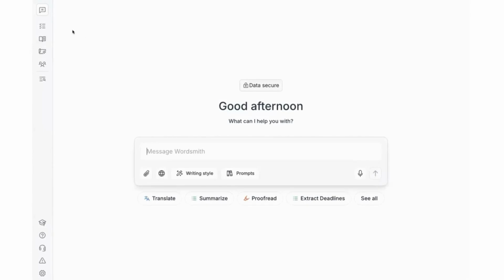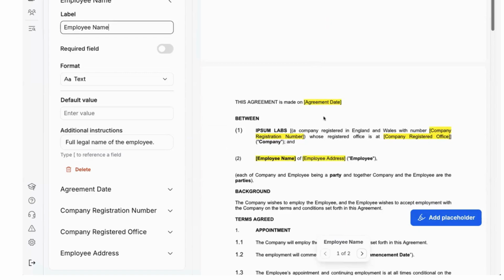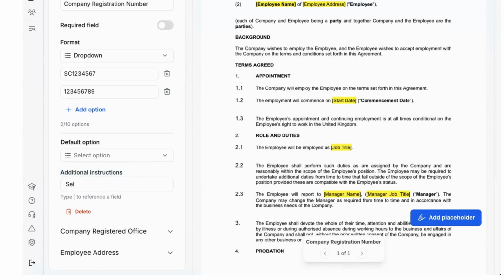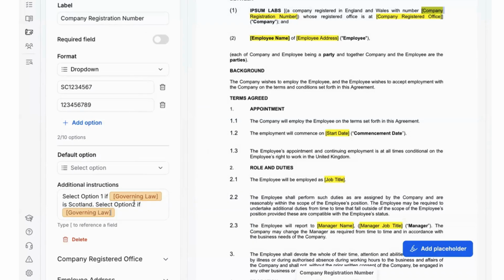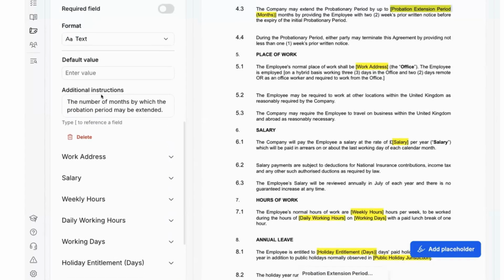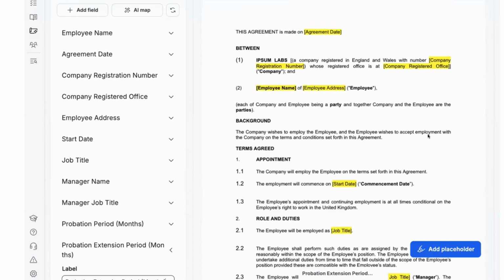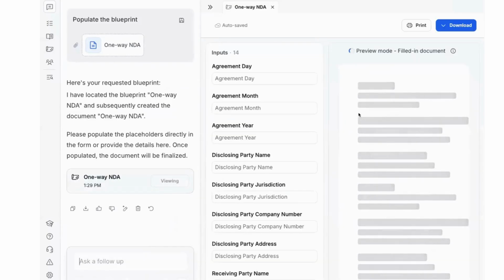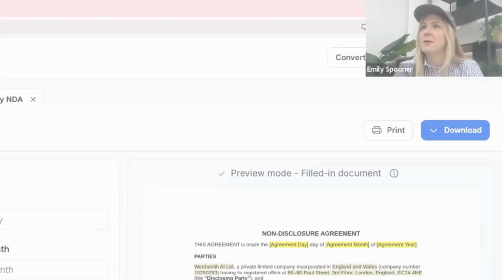How to Automate Employment Contracts with AI | Wordsmith Blueprints Tutorial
Automate employment contract completion with AI in minutes.

Learn how legal and HR teams use Wordsmith Blueprints to turn manual employment contracts into a one-click workflow — from extracting candidate details to generating a finalized agreement.

In this tutorial, Emily Spooner, Legal Engineer at Wordsmith AI, joins Laura Jeffords Greenberg, Head of the Wordsmith Academy, to demonstrate how Wordsmith Blueprints automates the end-to-end employment contract process.

Using a real example, they demonstrate how legal and HR teams can upload a standard employment agreement, extract candidate data directly from emails or forms, and automatically populate the contract all within minutes.

🧠 What You’ll Learn:
• How to connect your employment contract template to Wordsmith Blueprints
• How to extract and map data (name, title, salary, start date) automatically
• How AI completes and formats the contract ready for review and signature
• How to maintain control and compliance while automating repetitive work

💡 Why It Matters:
Employment contracts are among the most repetitive documents legal teams handle. With Blueprints, you can eliminate manual drafting, cut errors, and focus on higher-value tasks — without losing judgment or oversight.

👩‍💼 Perfect For:
In-house counsel, legal operations professionals, and HR legal teams looking to scale contract workflows using AI.

• Related Wordsmith Academy Sessions
• Cut Redlines, Not Corners
• Beyond Templates: How Lawyers Can Use AI in Contracting

👉 academy.wordsmith.ai